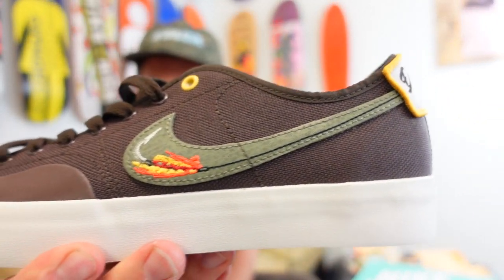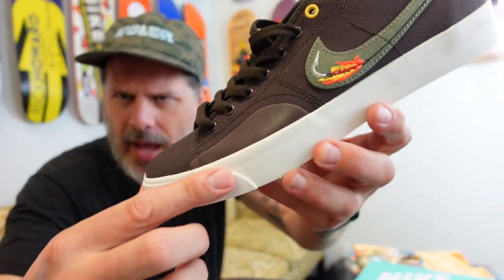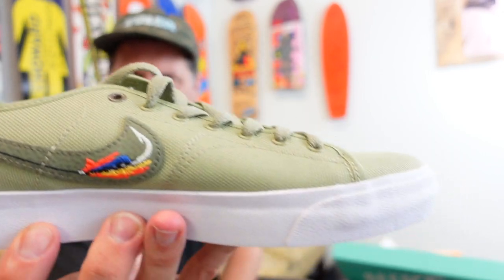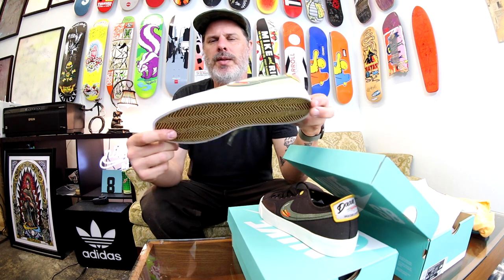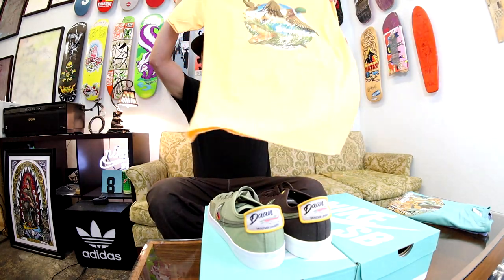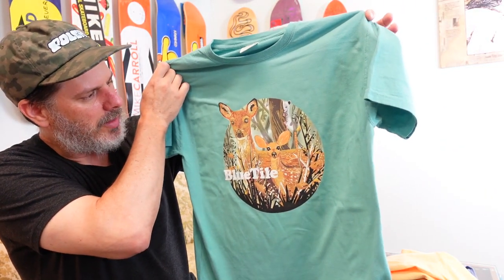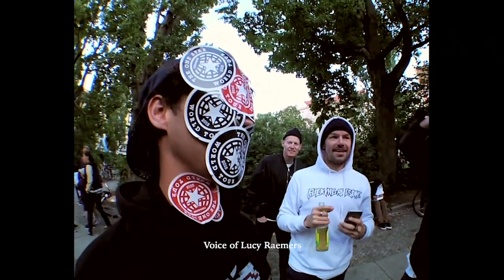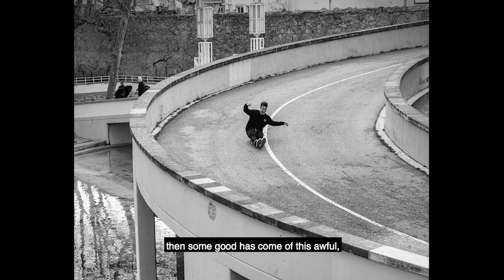Nike SB Blazer Court / Daan Van Der Linden / Converse / Ben Raemers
Here is a quick look at the Nike SB Blazer Court Daan Van Der Linden in a couple cool colors. Also a really quick look at the Ben Raemers one star mid by Converse. Both very sick shoes. I tend to like all the shoes we get in because. Im the buyer. haha anyway.

sorry I cut the Raemers story short. suicide is a tough topic and I may have gotten a little too personal and too deep for a shoe video.

I guess thats that.

hmm.

isnta for Jason Craig: Jasonthe29th